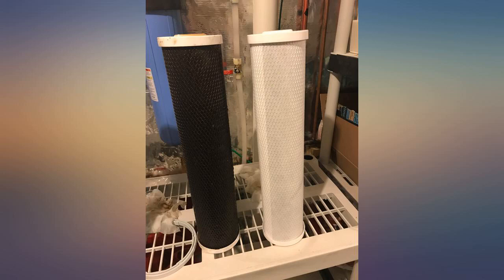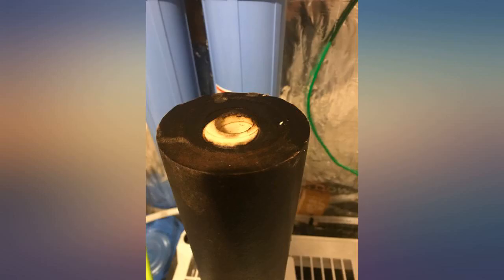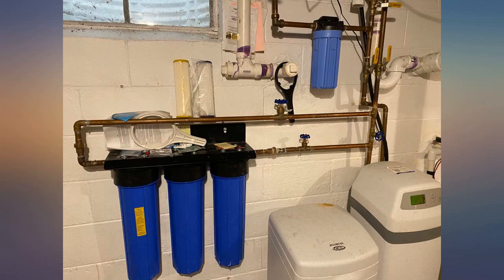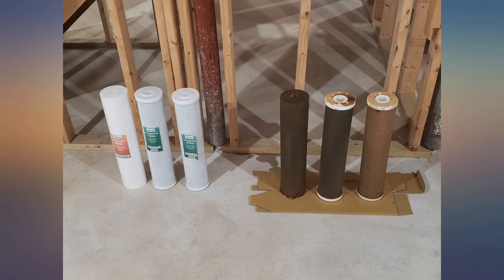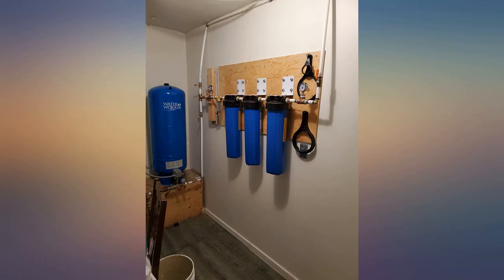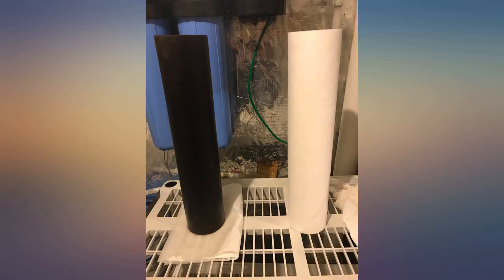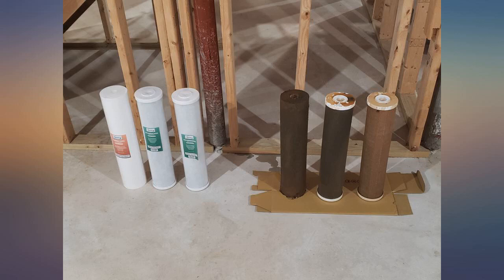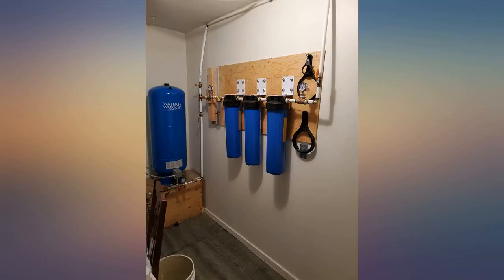iSpring F3WGB32BM 4.5/u201D x 20/u201D 3-Stage Whole House Water Filter Set review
iSpring F3WGB32BM 4.5/u201D x 20/u201D 3-Stage Whole House Water Filter Set Replacement Pack with Sediment, CTO Carbon Block, and Iron & Manganese Reducing Cartridges Fits WGB32BM , White (Pack of 1)

Main Features:
- [Whole House Water Filter that Protects Your Family and Household Appliance from Iron, Manganese, and More] Our iron water filter (FM25B) is specially designed for iron & manganese removal, reducing iron (MAX 3.0 ppm) and manganese (MAX 1.0 ppm). It lasts up to 3 times longer than greensand due to the catalytic media not being consumed in the process. The whole house water filter set also removes sediment, chlorine, rust, herbicides, industrial solvents, and various other contaminants.
- [Whole House Filter with Standard Size] Our water filter set fits standard housings that require 20" x 4.5" whole house water filter cartridges, including brand name models. The 20" x 4.5" whole house water filter replacement cartridges have a minimum impact on water flow (up to 15 GPM) and require minimum maintenance.
- [Top-Notch Whole Home Water Filter] The 1st stage high capacity polypropylene sediment filter achieves filtration down to 5 micron. The 2nd stage carbon block water filter is made of high-quality coconut shell carbon for maximum filtration efficiency and filter life. Both water filters are tested by an independent third-party to meet NSF/ANSI standards. Both water filters have a capacity of 100,000 gal. of water, enough to supply a family of four with clean water for a full year.
- [Peace of Mind Customer Service] Register online to activate your manufacturer and life-time free tech support from U. S. local support team. We are happy to help!
- [Please Note] The whole house water filter replacement cartridges are individually wrapped to ensure freshness. Please unwrap before use. For well/pond water with very high iron/manganese please check out iSpring WCFM500K or WCFM400K whole house water filters. Unlike an RO membrane, these whole home water filters don't reduce Total Dissolved Solids (TDS), and instead keep healthy minerals in your water. If you are interested in a filter that removes TDS, consider our iSpring RO systems.